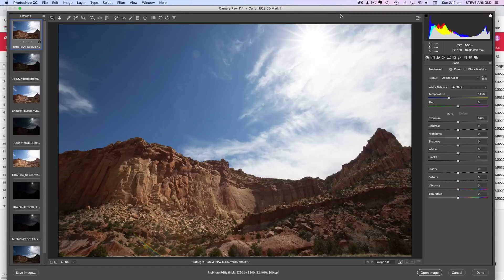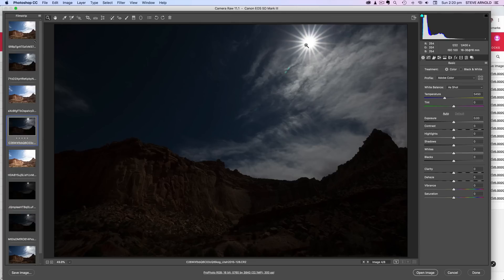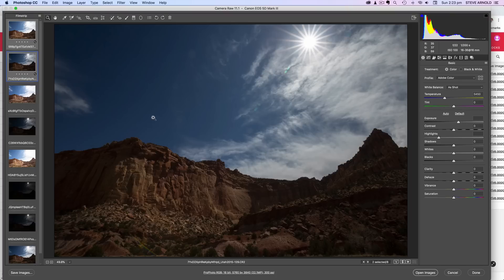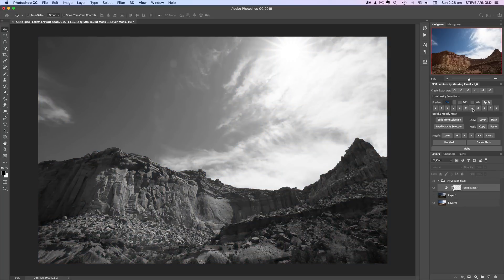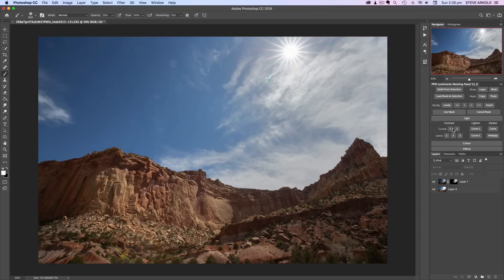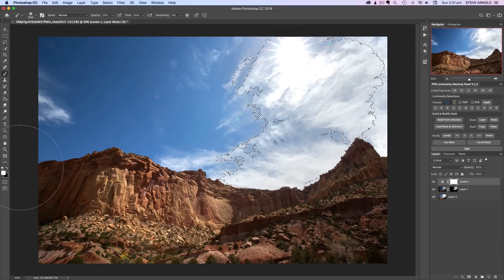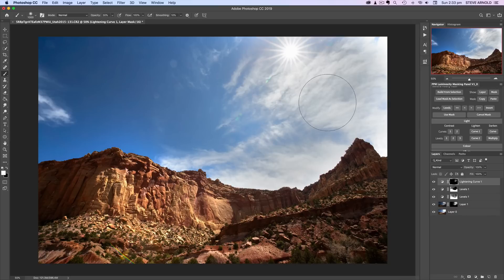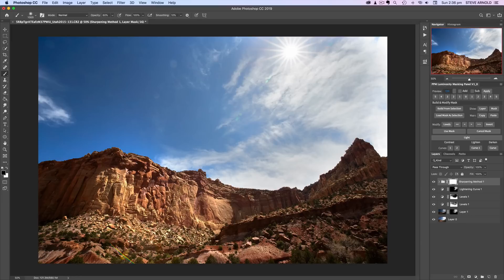Bracketed Exposure Blending Tutorial [Using Luminosity Masks]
Welcome to PSI Episode 9!

We are really on a roll now! :-)

This episode explores how to blend day-time bracketed exposures using luminosity masking for the most effective and accurate result.

Cheers